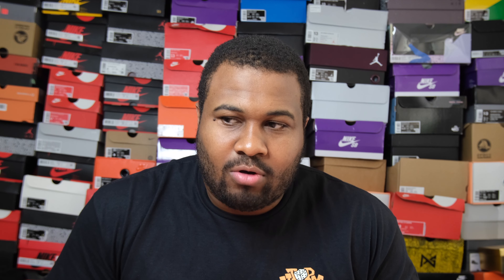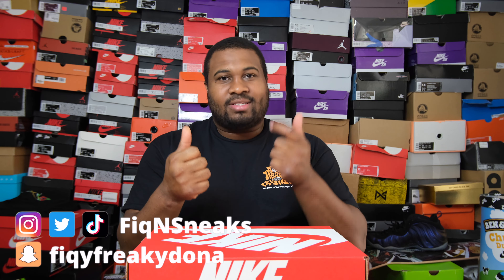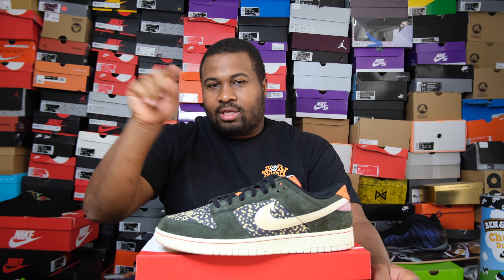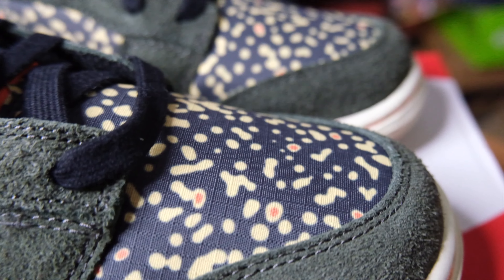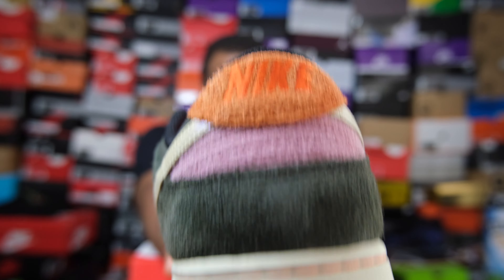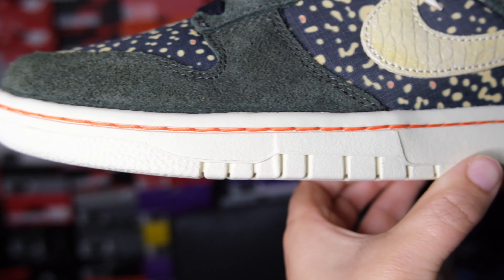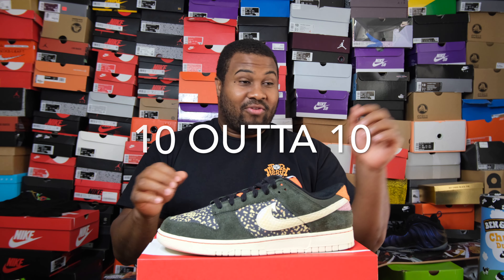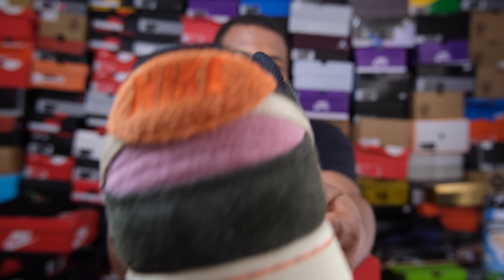The BEST Summer Dunk of 2023? ON FEET REVIEW Nike Gone Fishing Dunk Low - Rainbow Trout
I CAN'T BELIEVE IT!!! This shoe is a sleeper! The materials, the concept. How are these only $10 more retail then a PANDA DUNK LOW?!?!

0:00 Preview
0:19 Introduction
1:08 Unboxing
3:18 Breakdown
6:13 According to my calculations
7:05 Final Grades
7:39 Outro and Broll